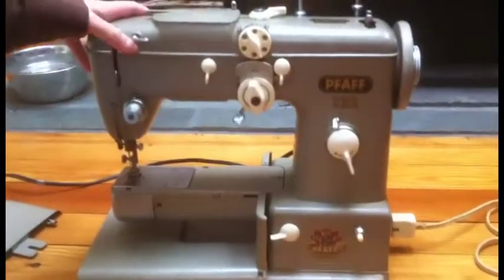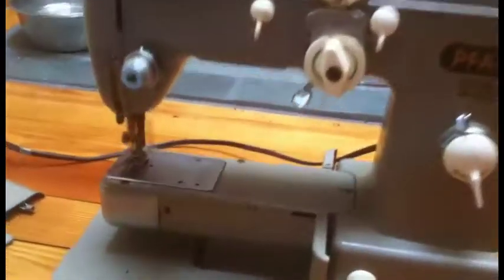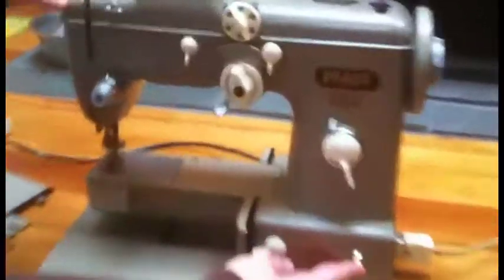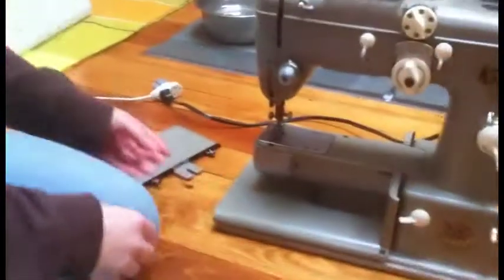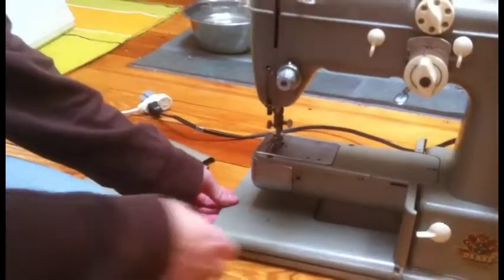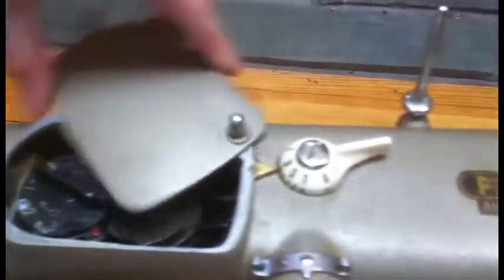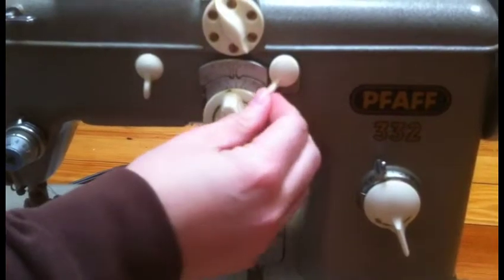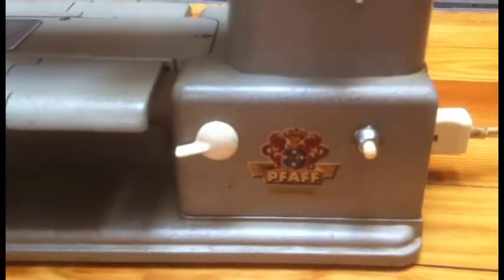Vintage PFAFF 332-260 Industrial Embroidery Sewing Machine w/ Case